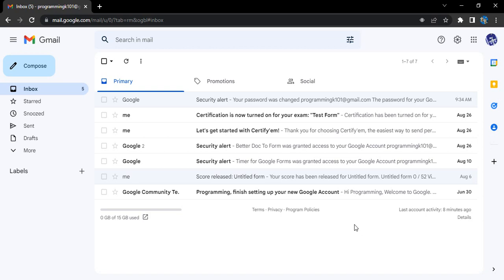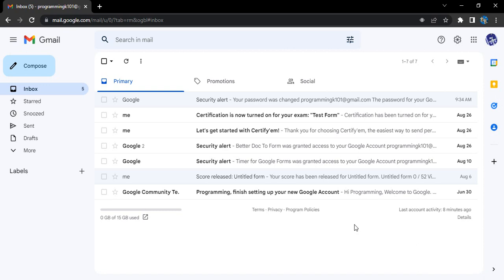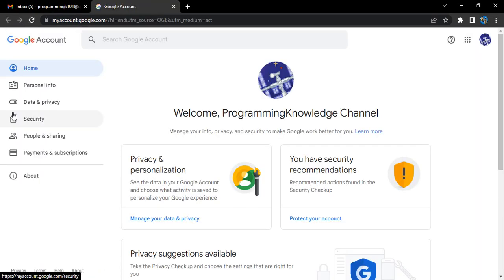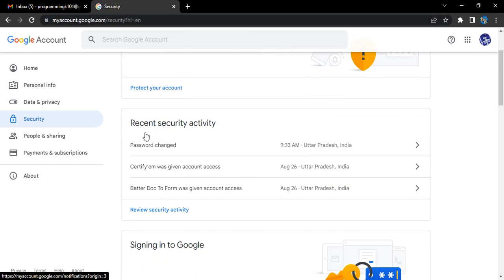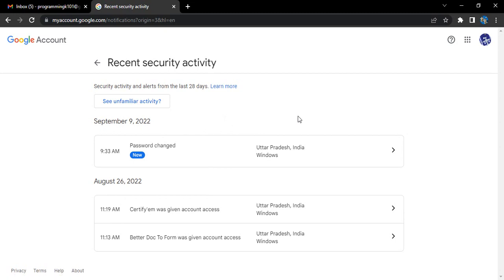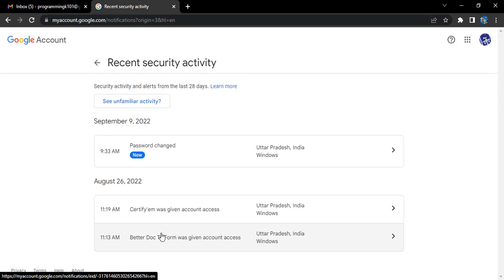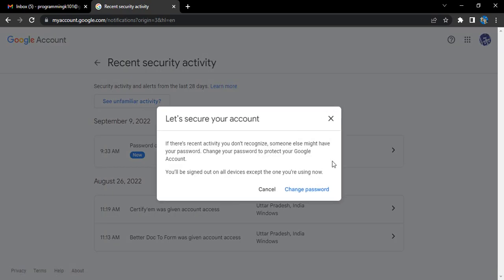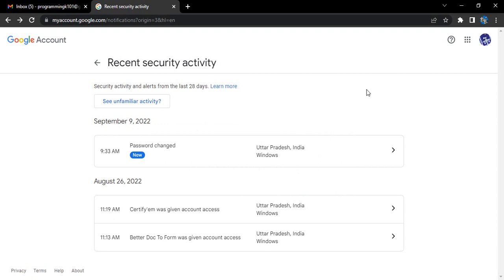How to Run a Google Security Checkup